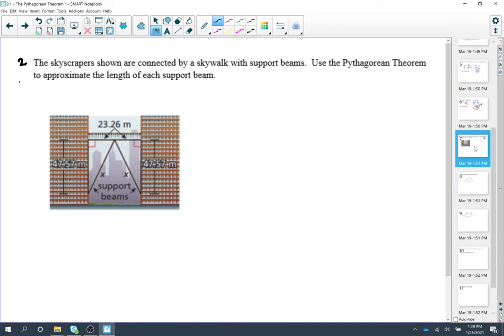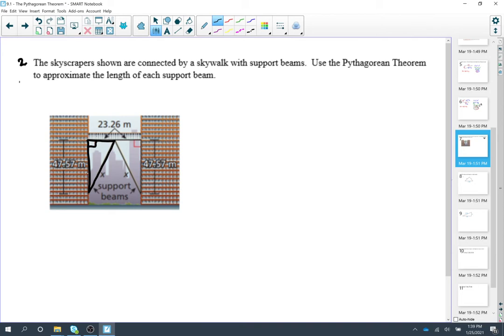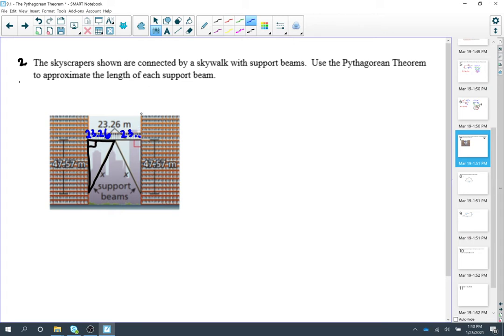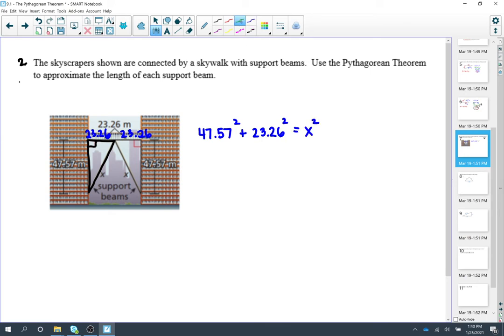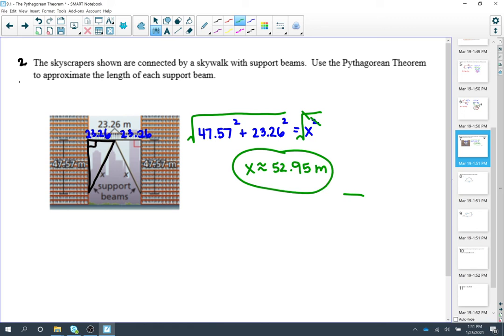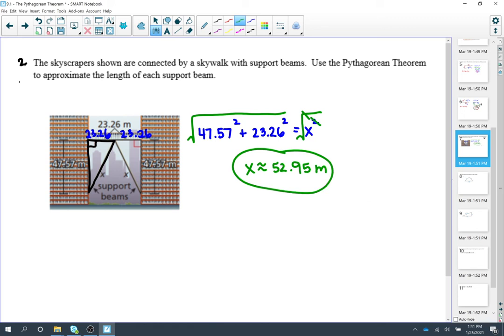9 1 Example 2 Application